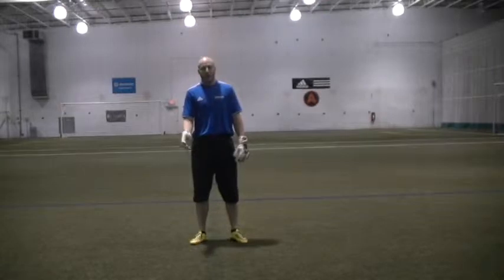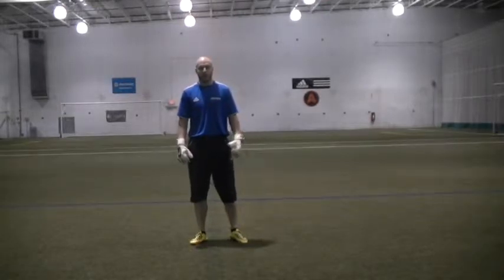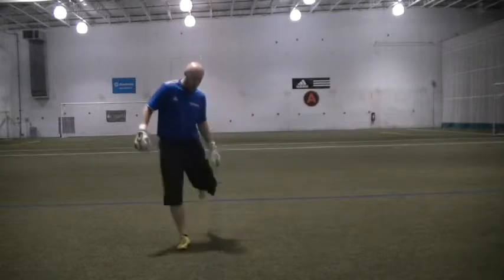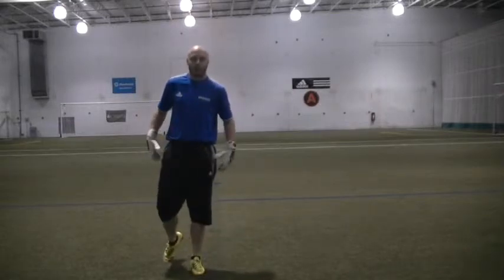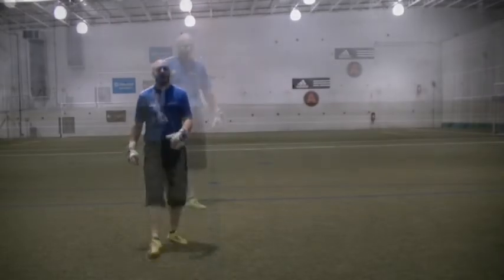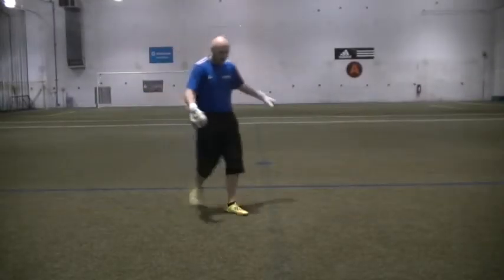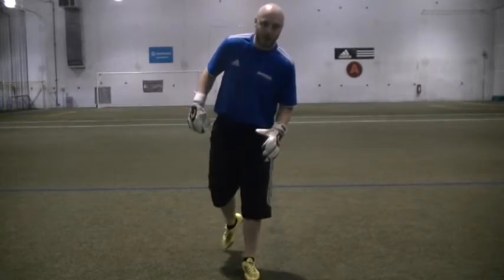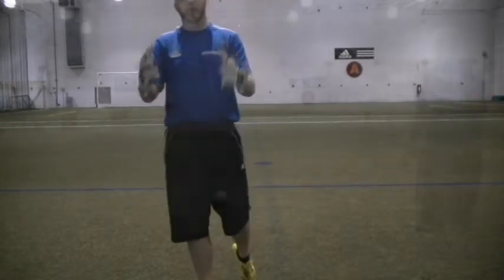Goalkicks Follow Through